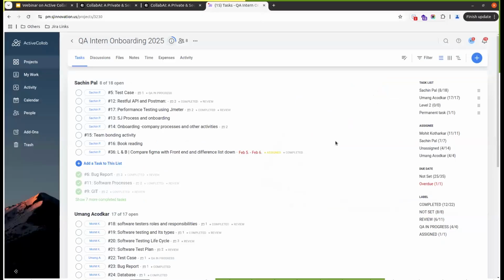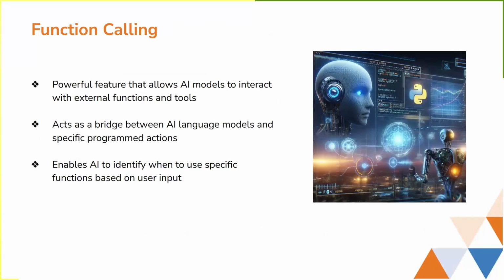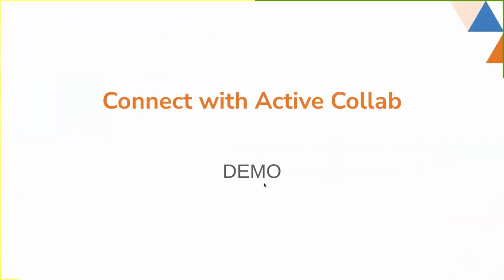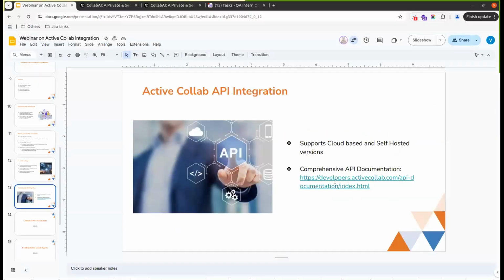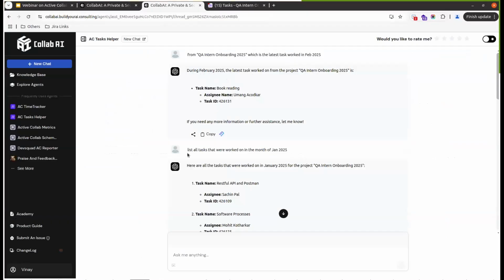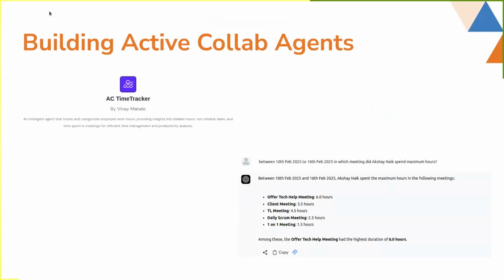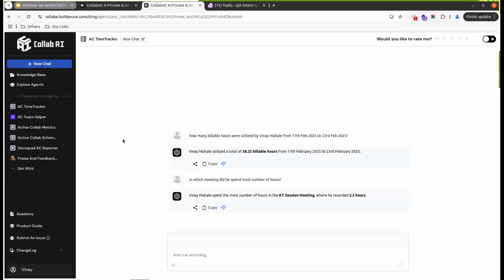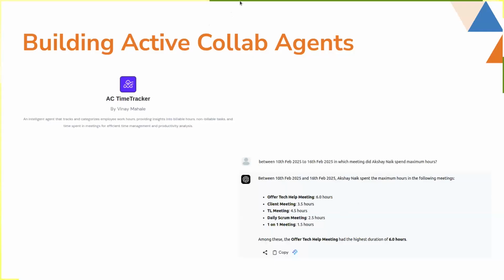Unveiling CollabAI: Seamless ActiveCollab Integration for Enhanced Productivity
Dive into our informative webinar focusing on CollabAI, the revolutionary solution offering smooth integration with ActiveCollab. This webinar is tailored to demonstrate the transformative power of integrating AI into your project management workflows, enhancing efficiency and teamwork.🚀 Why Attend?

Unlock new levels of productivity with AI-enhanced tools.

Gain insights from real-world examples where CollabAI transformed project outcomes.

Learn best practices for optimizing ActiveCollab integrations.

Connect with our team of experts and get your questions answered in real-time. By the end of the session, you'll be equipped with the knowledge to leverage ActiveCollab like never before!